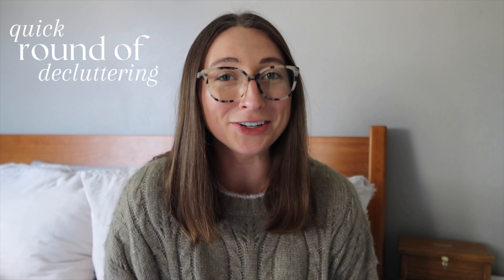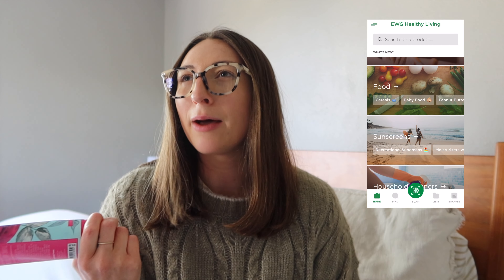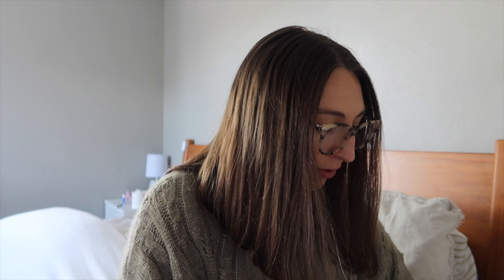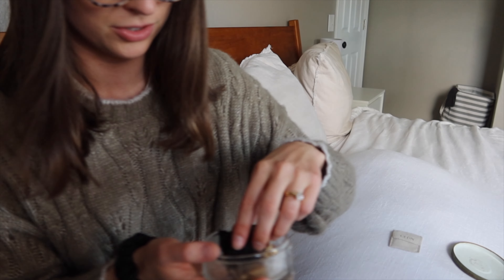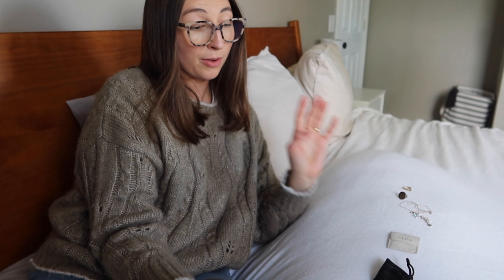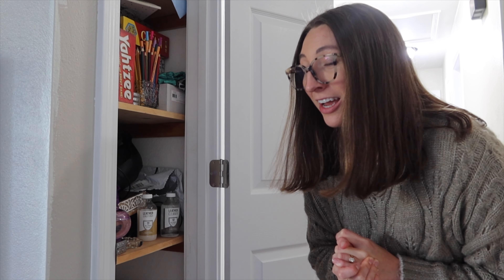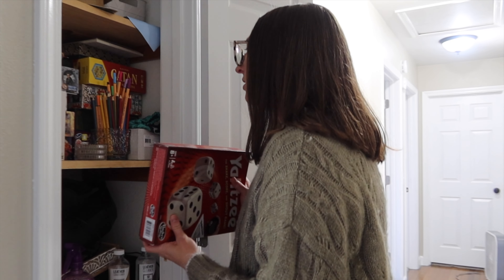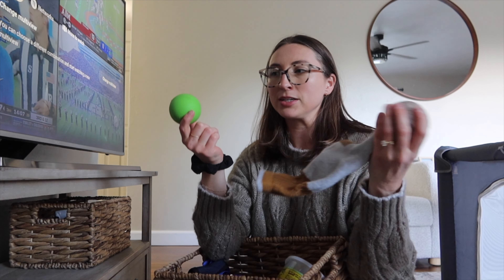The QUICK & EASY Way to Declutter Your Home | 20 Item Declutter Challenge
Amazon storefront
OSEA Code For $$ Off Order: ALI10